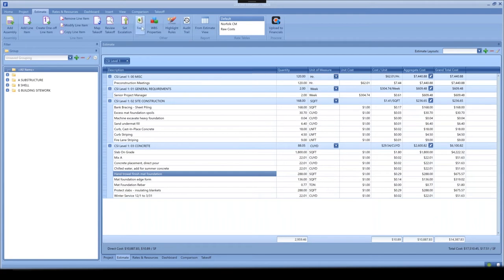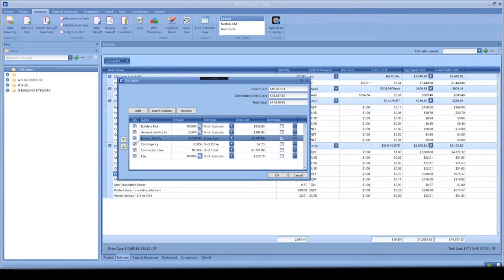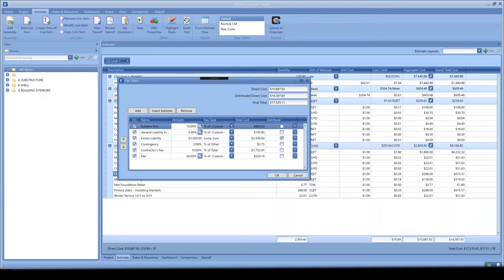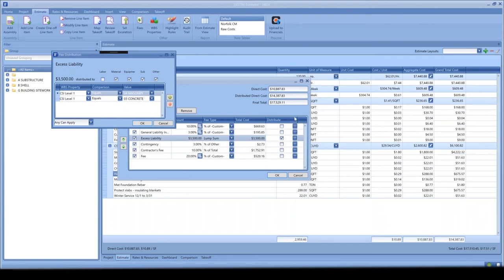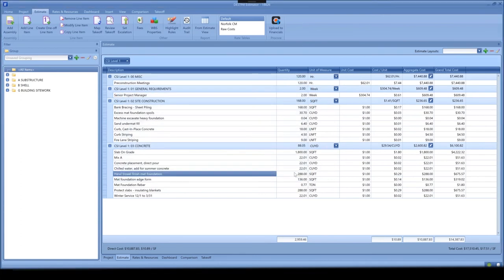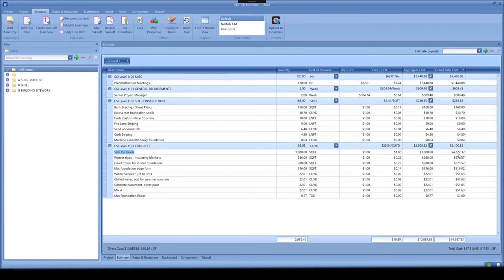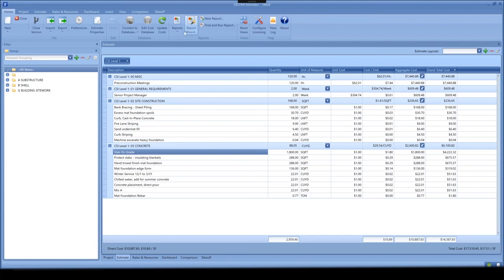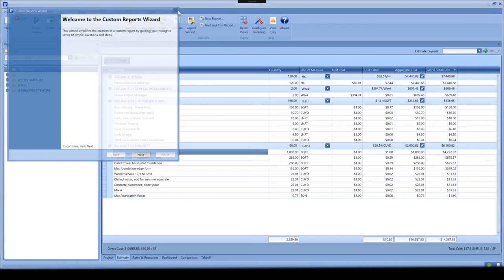Feature of the Month | Fees and Reporting in DESTINI Estimator 2019.2.0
Victor Esquino, Project Leader, and Jon Bowser, Head of Development, show updates to the fees and reporting features in the latest release of DESTINI Estimator.